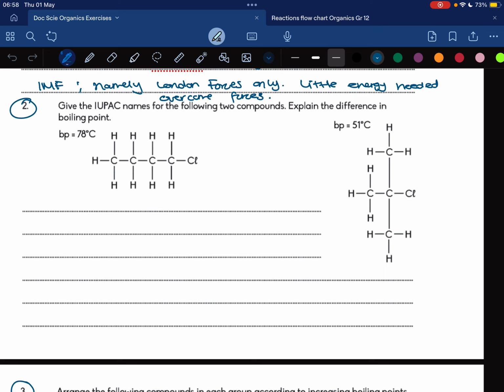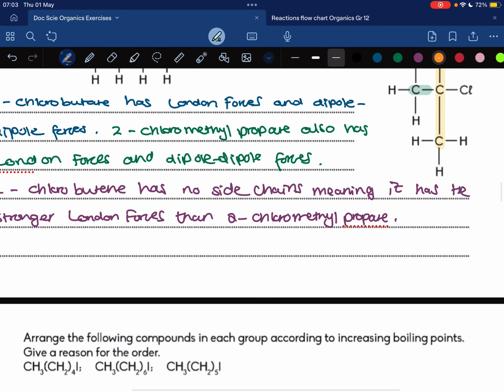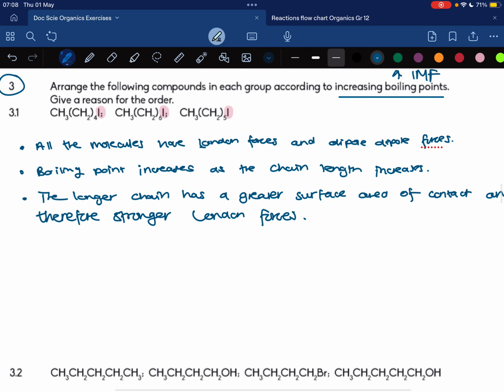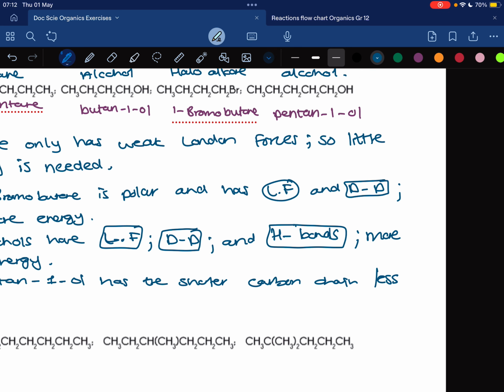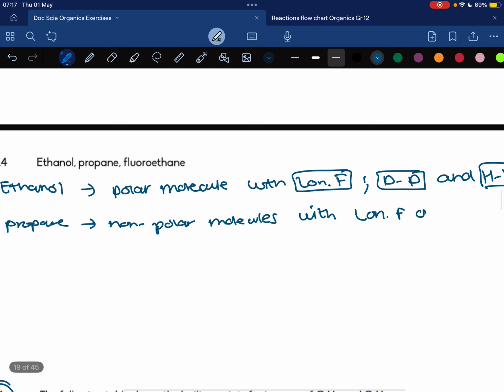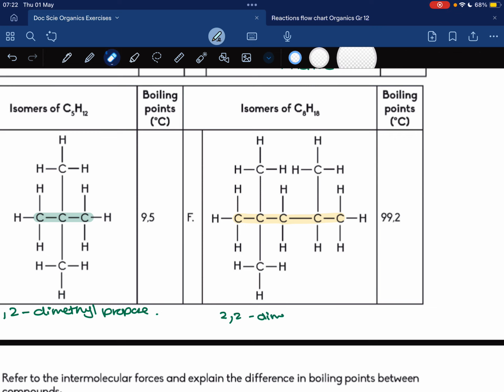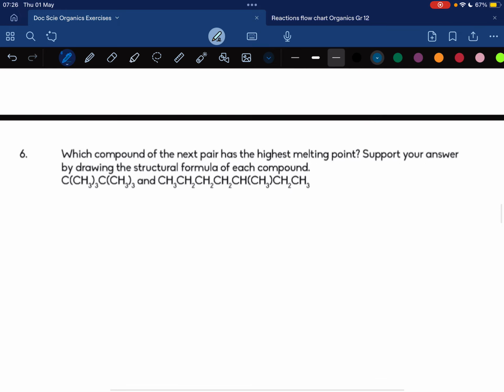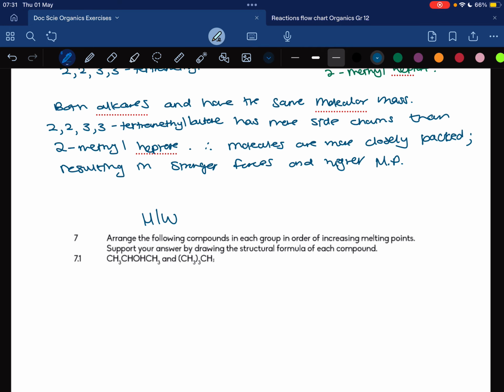Organic Intermolecular Forces (Lesson 2) - Gr 12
This lesson continues to explain the intermolecular forces found in organic molecules and compares boiling points and melting points using the IMFS.